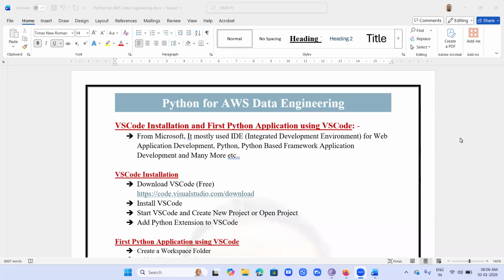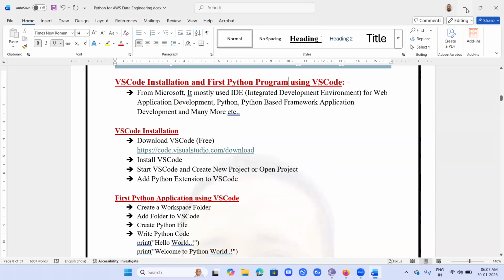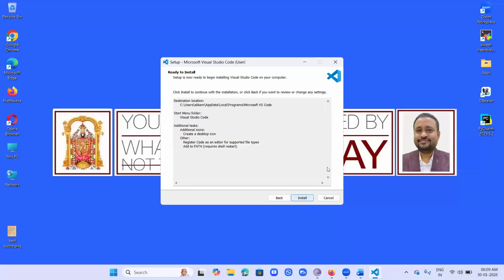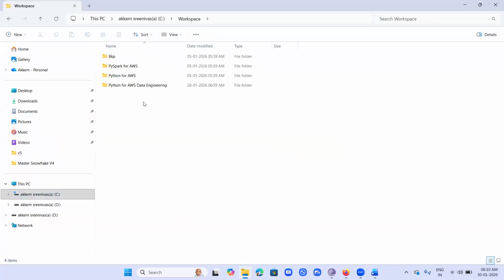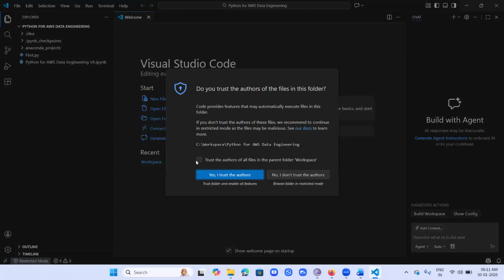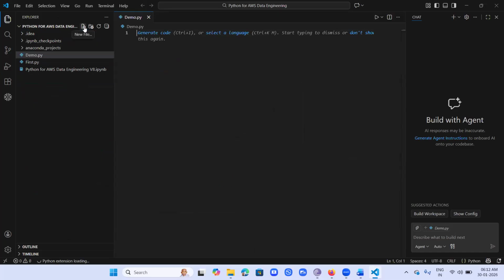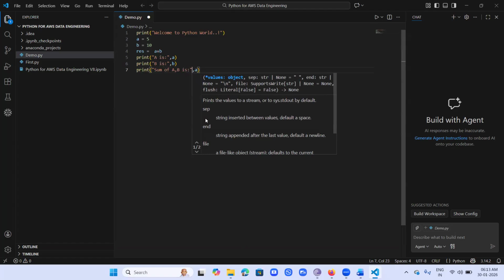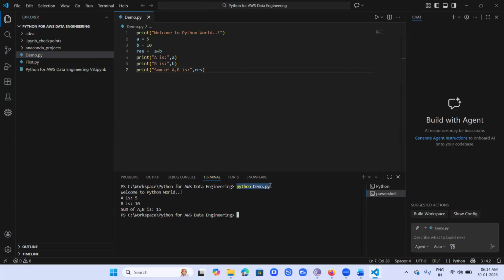Python for AWS Data Engineering Part 9, VSCode IDE Installation, First Python Program using VSCode I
Python for AWS Data Engineering Part 9, VSCode IDE Installation, First Python Program using VSCode IDE, aws, amazon webservices, aws data engineering, python

By
Akkem Sreenivas(a)
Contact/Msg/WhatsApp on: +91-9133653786